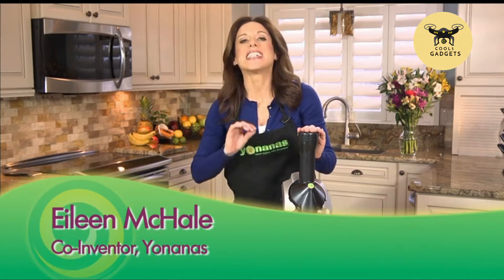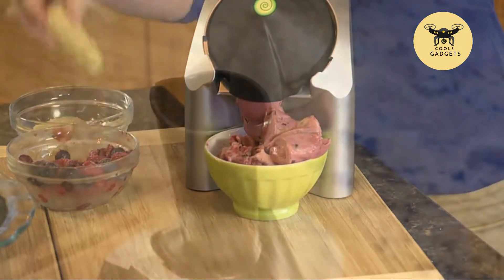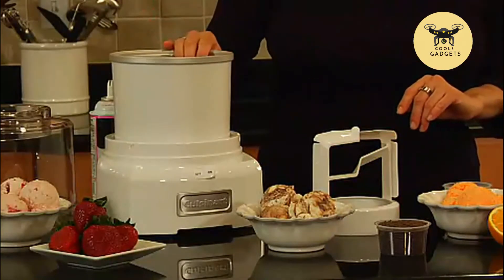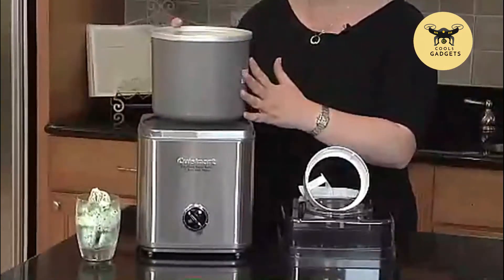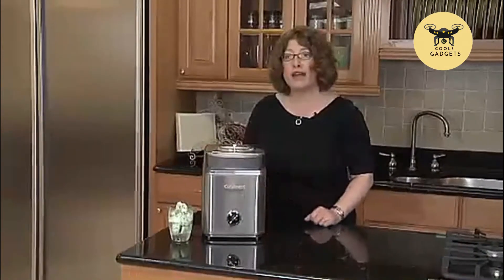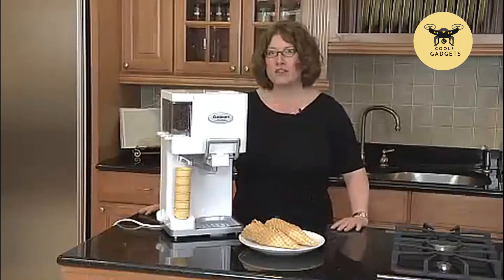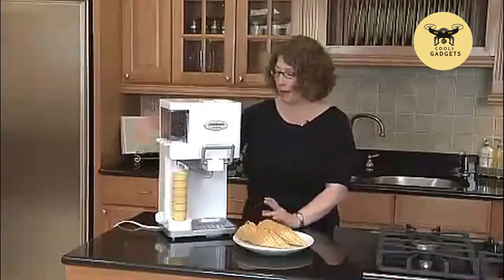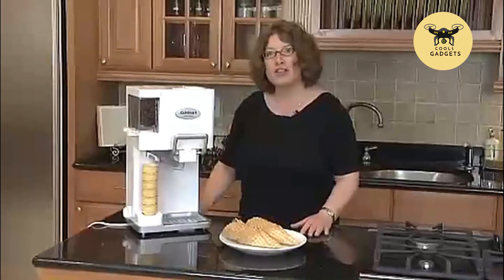Top 5 Ice-Cream Making Gadgets in Amazon - Best Ice Cream Maker Machine For Home Use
Top 5 Cool Ice-Cream Making Gadgets in Amazon - Best Ice Cream Maker Machine For Home Use

Yonanas Classic Original Healthy
Cuisinart ICE21R Ice Cream Maker
Cuisinart ICE-30BC Pure Indulgence 2
Cuisinart ICE-45P1 Mix Serve 1.5
Euhomy Ice Maker Machine Countertop,